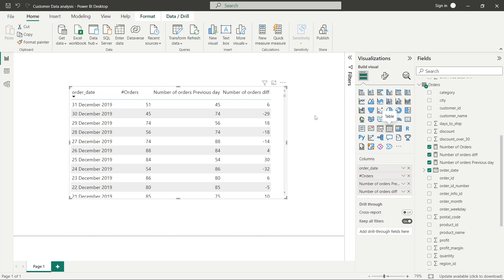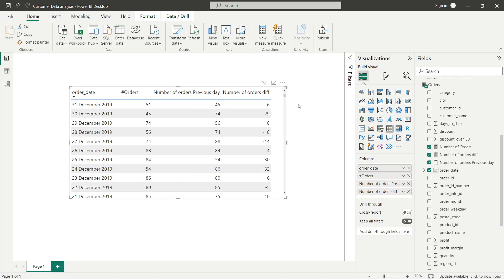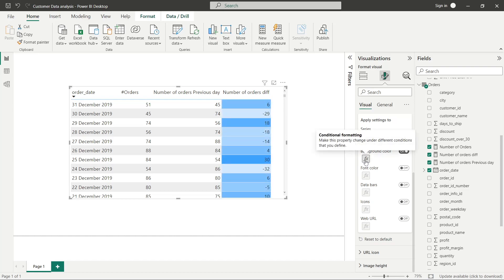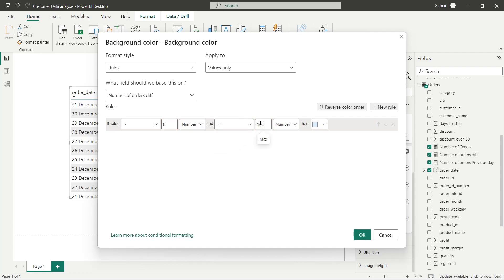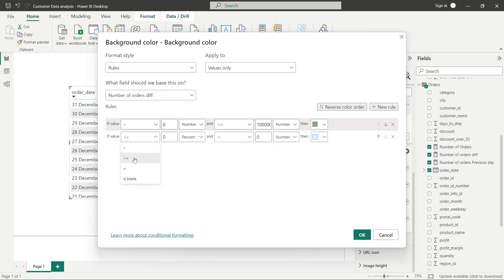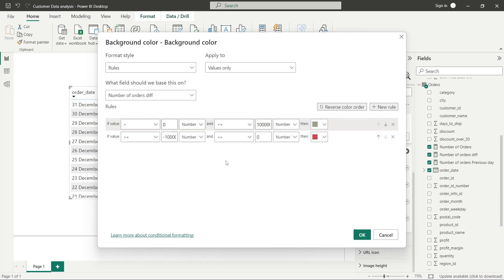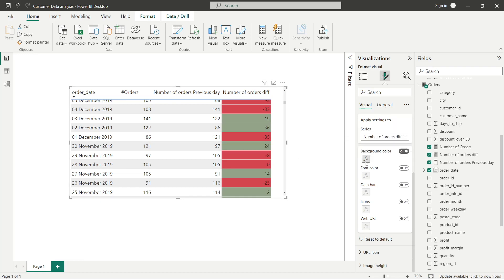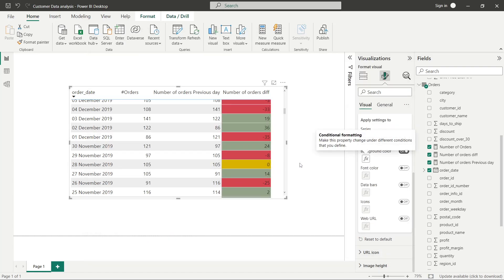Conditional formatting | PowerBI | DAX | Condition | Power Bi Interview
Learn how to perform conditional formatting on power bi

suggested next topic video